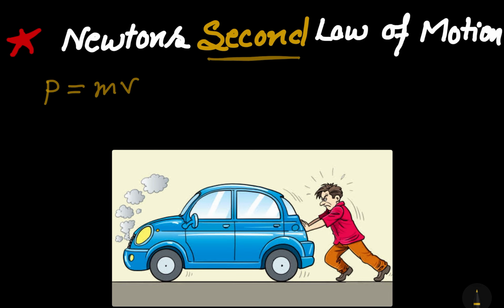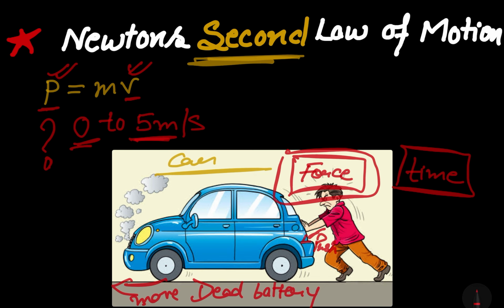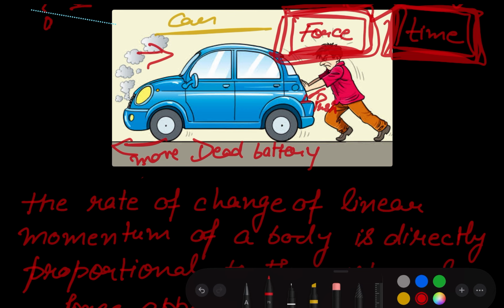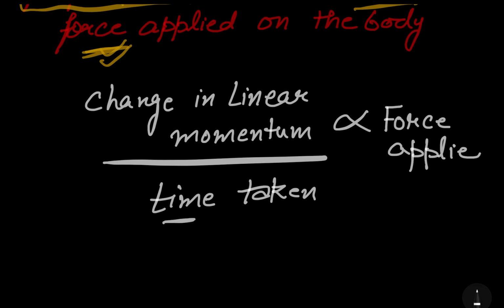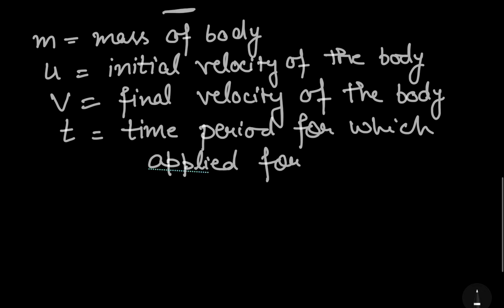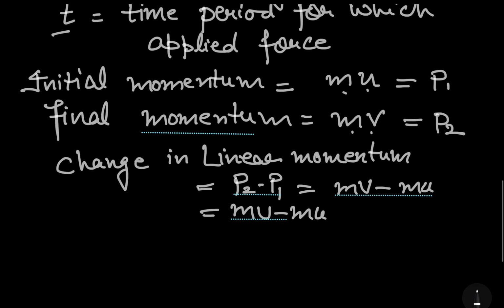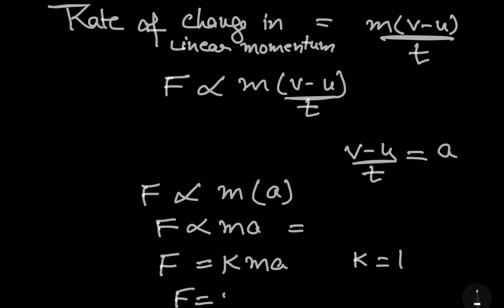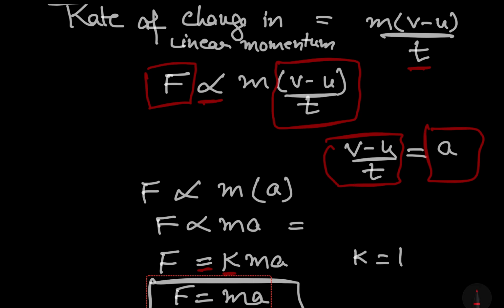Newton’s Second law of motion, class 9th 10th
￼ This is the explanation of newtons second law of motion